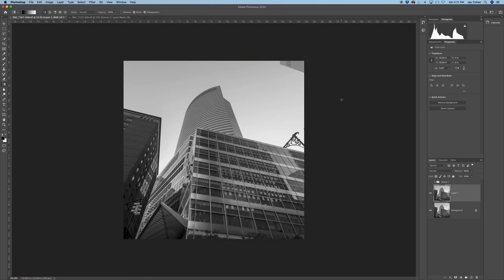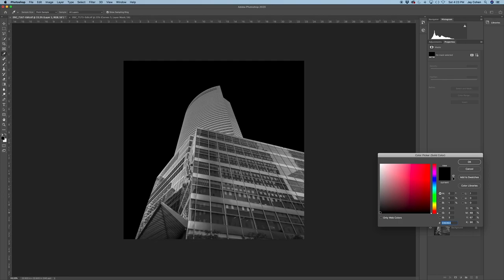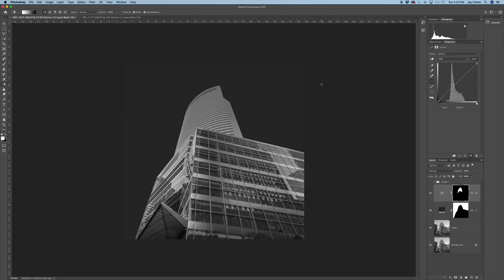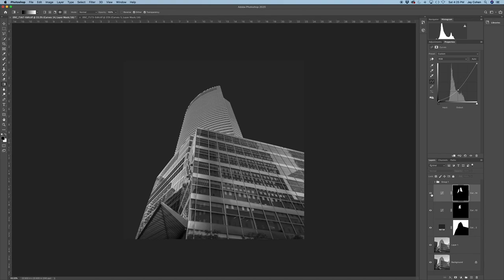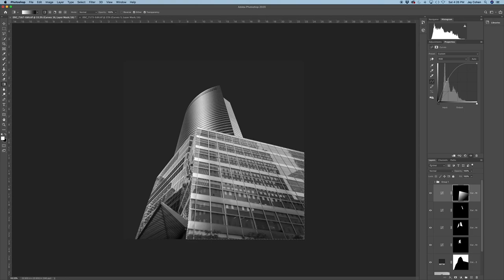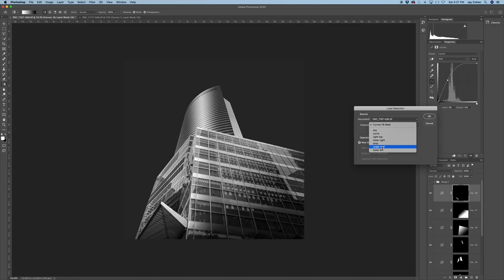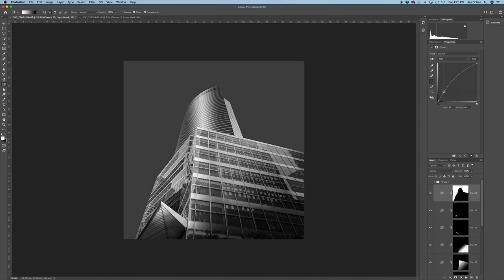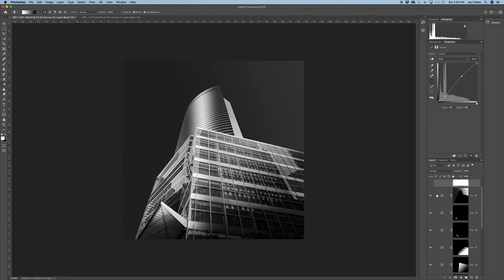Fine Art Architectural Photography in New York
See the photoshoot and Photoshop workflow behind some architectural images in New York. Photoshop tutorial starts at 8 minutes.

and
Danosongs.com